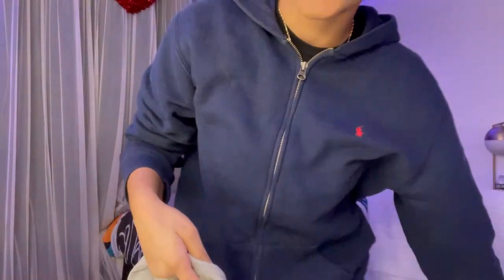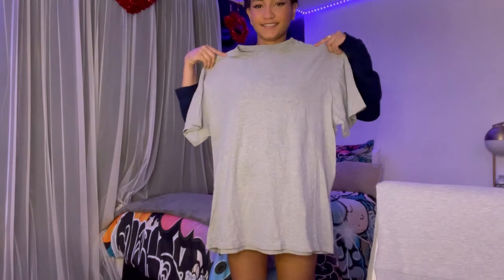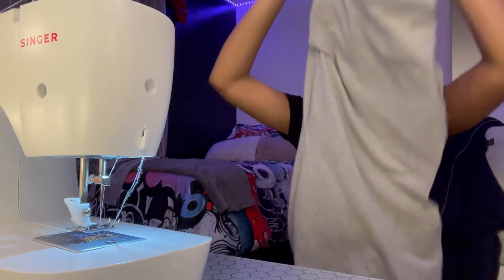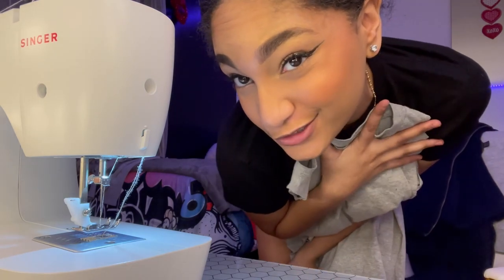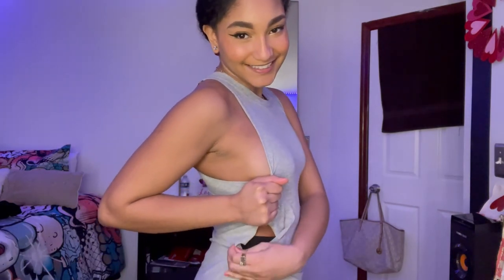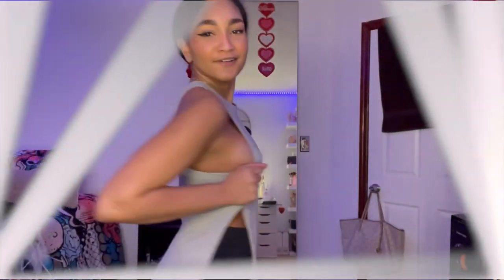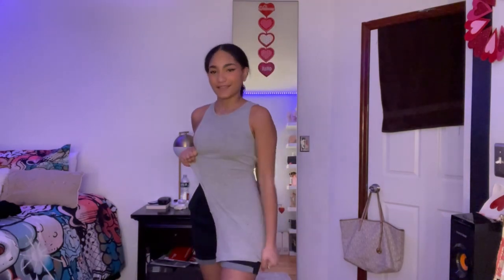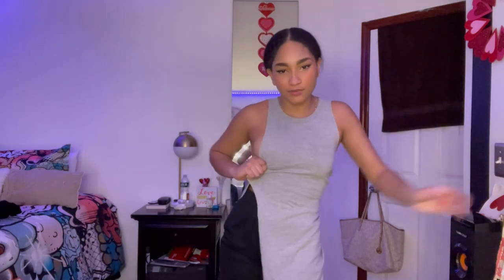sewing gone wrong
Enjoy me failing to sew something for the first time, I was all over the place

Sewing Machine // Singer Portable Sewing Machine

Vellostar Sewing Kit

Snap :: @madygirlforever